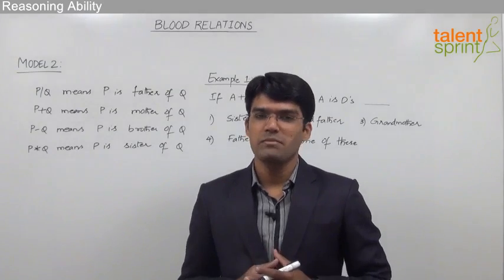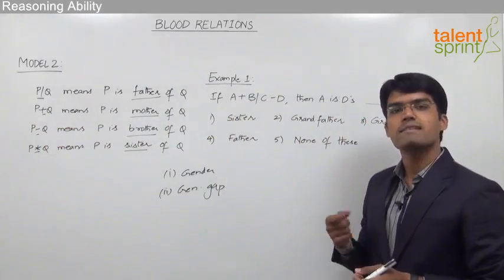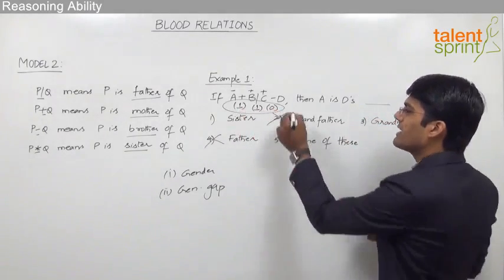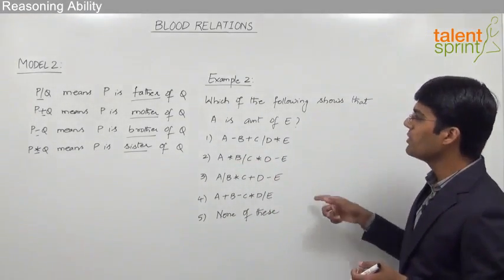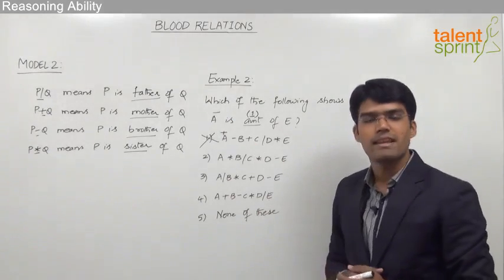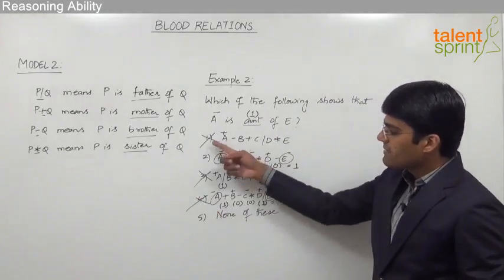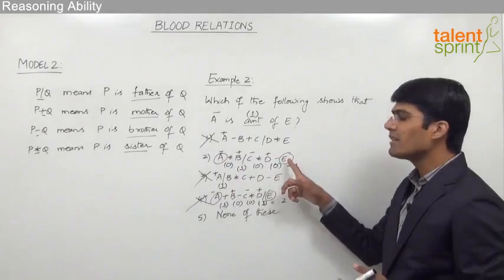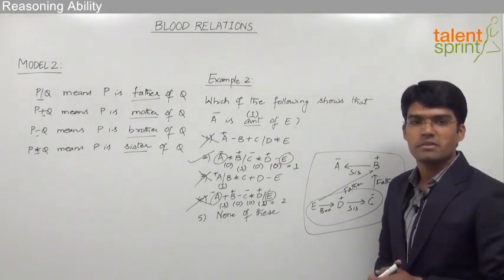Blood Relations | Basic Model 2-Relation Based on Symbols and Equations | TalentSprint Aptitude Prep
Q: Directions: Read the following information carefully and answer the questions given
below
P/Q means P is father of Q
P+Q means P is the mother of Q
P-Q means P is the brother of Q
P*Q means P is the sister of Q
I. If A+B/C-D, then A is D’s __________?
1) Sister      2) Grandfather     3) Grandmother       4) Father      5) None of these
II. If A*B/C-D+E, then A is E’s
1) Grand-aunt    2) Brother    3) Maternal uncle     4) Mother     5) None of these
III. Which of the following shows that A is aunt of E?
1) A-B+C/D*E    2) A*B/C*D-E     3) A/B*C+D-E     4) A+B-C*D/E      5) None of these

Happy learning!